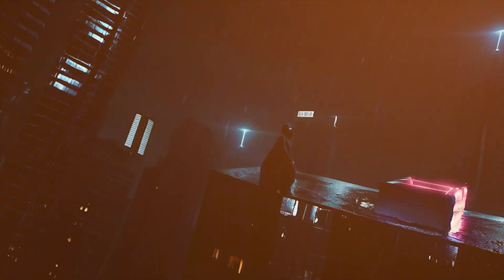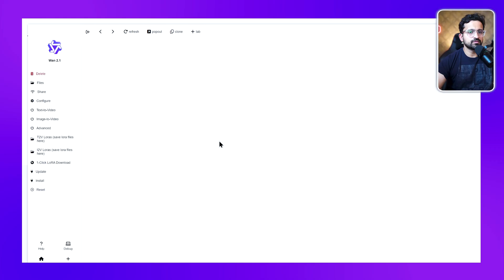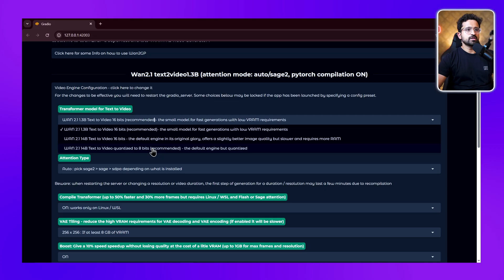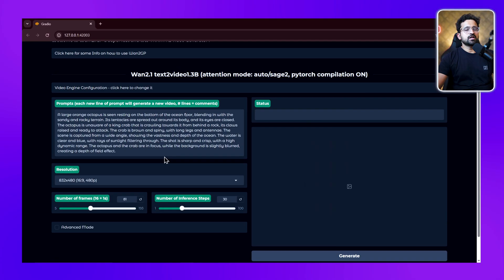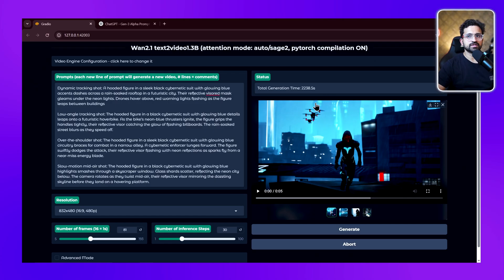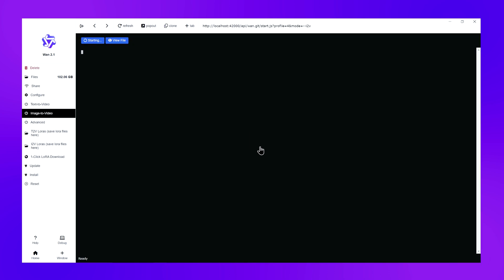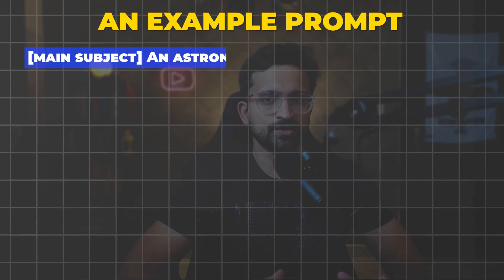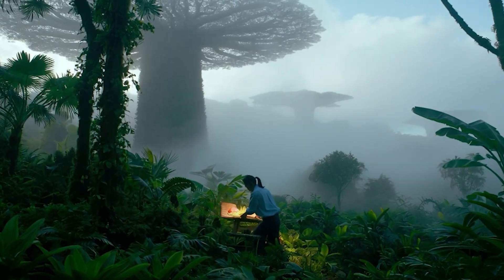STOP Paying for AI Video Generators! (Run WAN 2.1 Locally)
Tired of paying for AI video generators? Learn how to run WAN 2.1 locally for free in this video tutorial! Save money and create AI videos effortlessly.

In this step-by-step guide, I show you how to install and use WAN 2.1 - the most powerful FREE AI video generator available right now. This model consistently outperforms paid alternatives with its realistic motion and visual consistency.

🚀 RTX 3060 12GB GPU for running AI Models Locally:
➡️ [Amazon India 🇮🇳] | [Amazon Global 🌍]

🎬 What You'll Learn:
Complete installation guide for WAN 2.1
Optimal settings configuration for best results
Special low VRAM tricks to run on modest hardware
The EXACT prompt structure for mind-blowing results
Tips and techniques the pros don't want you to know

WAN 2.1 is capable of both text-to-video and image-to-video generation, creating stunning results that look professionally produced. Stop paying monthly subscriptions when you can get better quality videos for FREE!

⏱️ Timestamps:
00:00 - What makes WAN 2.1 special!
00:41 - Coming Up
01:11 - Setting up Wan 2.1
02:19 - Running Wan 2.1
03:25 - Configuring Settings for Best Results
06:30 - Creating your first video using 1.3B Modell
07:54 - Create a video with a script using 1.3B Modell
09:23 - Create a video using 14B Model
10:13 - Running Image to Video Mode
11:53 - Perfect prompt writing guide
12:25 - Ideal Prompt Format
13:17 - Advanced tips and techniques
14:19 - Combining all Techniques

💻 System Requirements:
Windows/Linux/Mac
NVIDIA GPU with 5GB+ VRAM (with low VRAM tricks)
16GB RAM recommended

💡 Key Light:
➡️ Softbox: [Amazon India 🇮🇳] | [Amazon Global 🌍]
➡️ Stand: [Amazon India 🇮🇳] | [Amazon Global 🌍]
➡️ Light: [Amazon India 🇮🇳] | [Amazon Global 🌍]